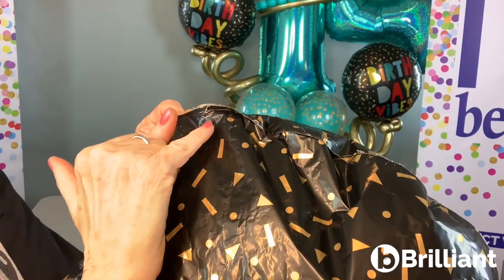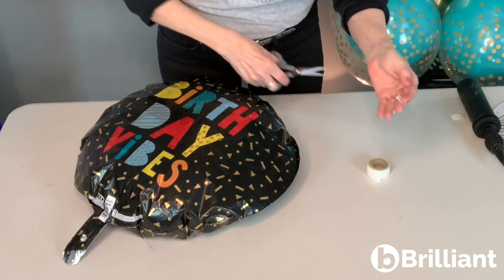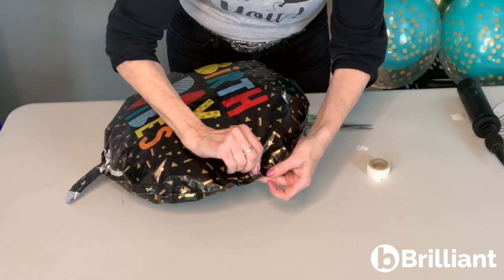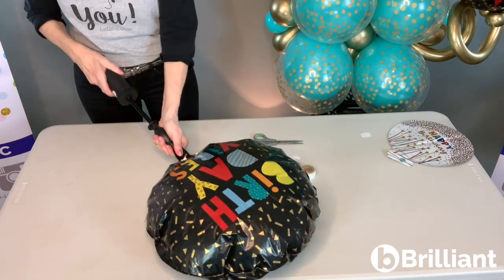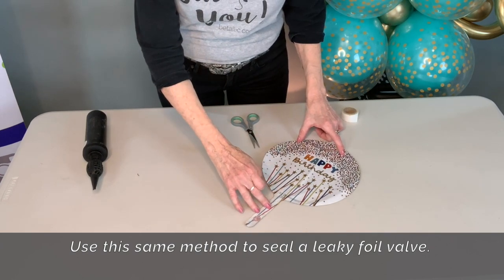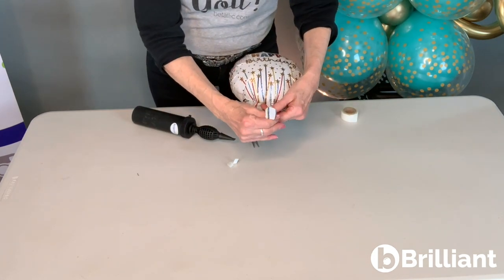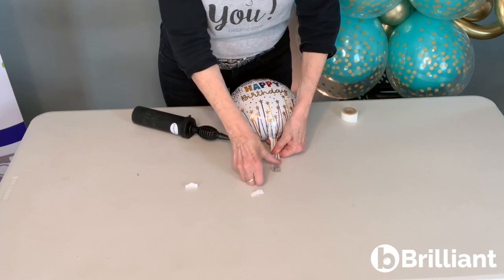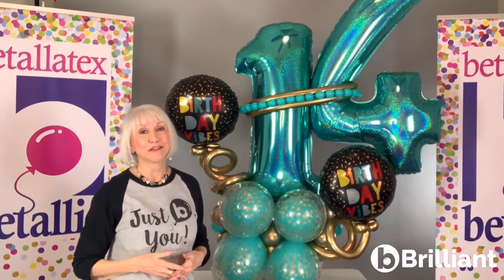bBrilliant Tip: Clever Foil Fix – Jan Iiams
Jan shows you an easy way to fix leaking foil balloons and seal 9" and 4" foils without a heat sealer. Visit betallic.com to sign up for bGallery and receive the latest updates on Betallic products and more!